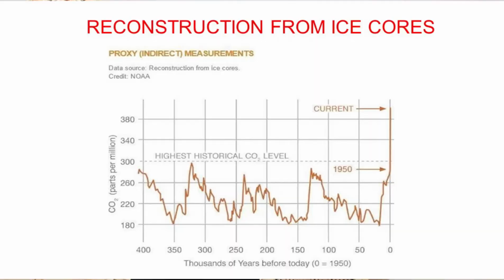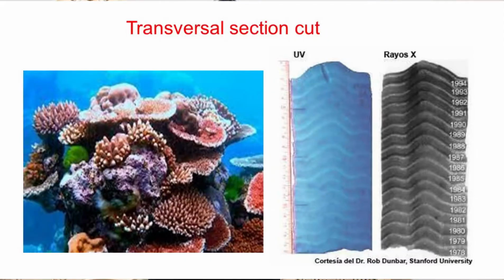CLIMATE INDICATORS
I will speak what the importance to know about the climate indicators such as: Ice, Corals, lakes and ocean sediments and finally tree ring cores  🌦🌳🌎🌍